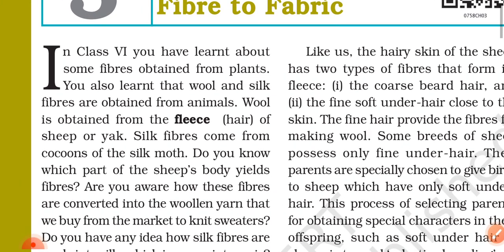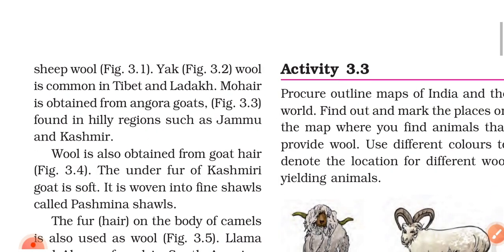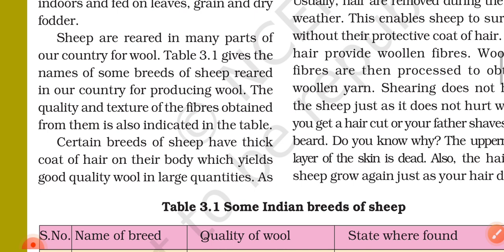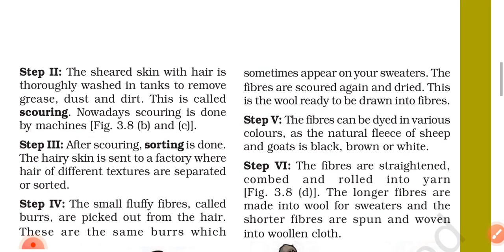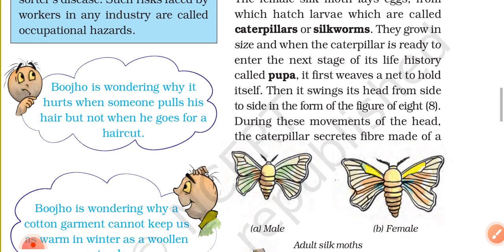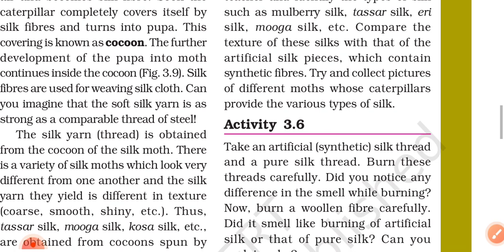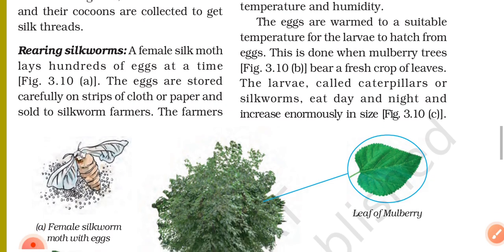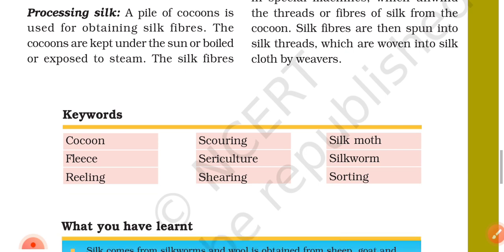NCERT SCIENCE CLASS 7 CHAPTER 3(FIBRE TO FABRIC)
NCERT SCIENCE CLASS 7 CHAPTER 3|FIBRE TO FABRIC | Book reading